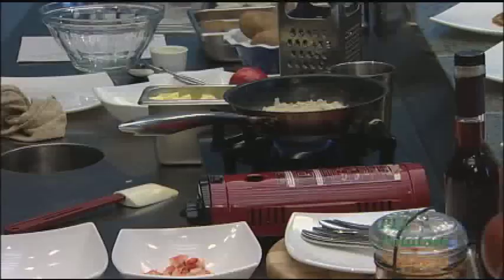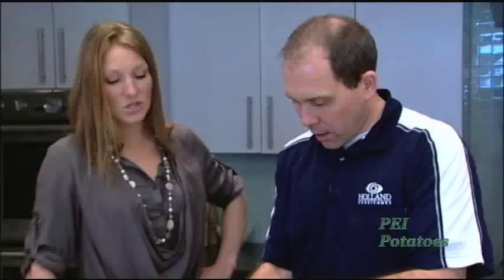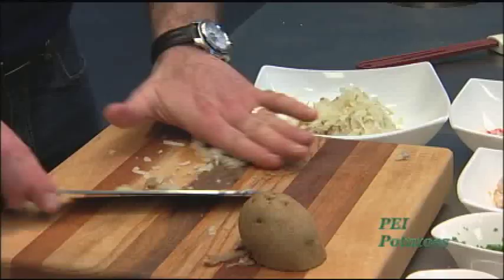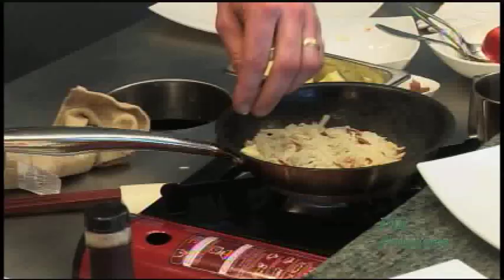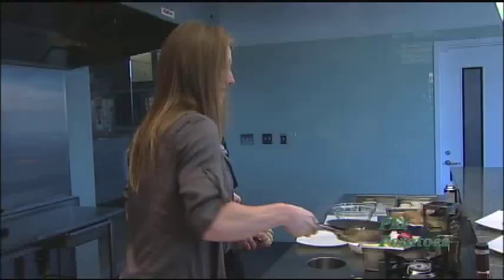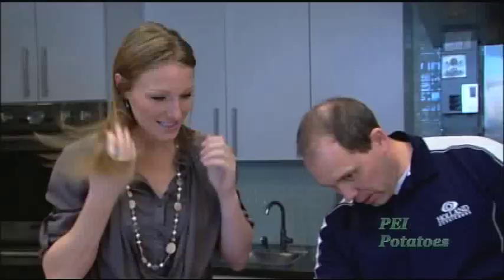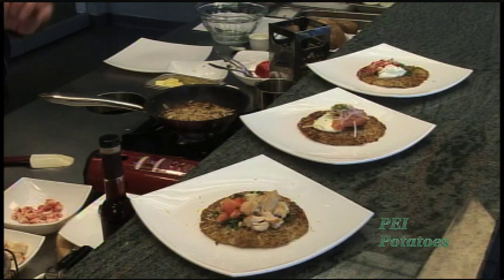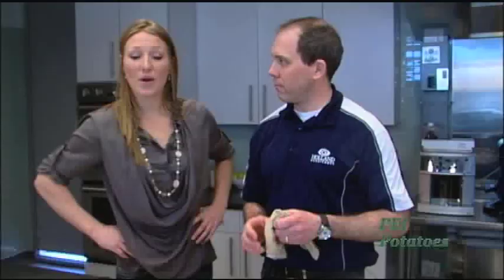Cooking PEI Potatoes With Heather Moyse - Episode 2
This is the Second video in a series of three, where Chef Andrew Nicholson shows 2010 Olympic Gold Medalist Heather Moyse different ways to cook PEI Potatoes.

In this Episode we are; cooking some PEI Potato Rosti... Delicious!